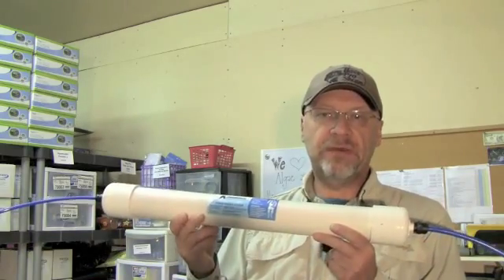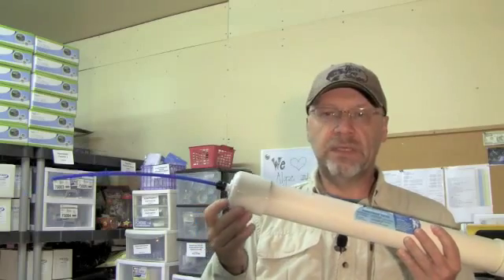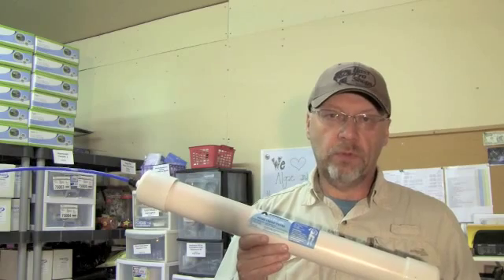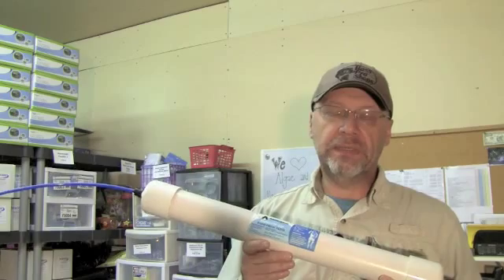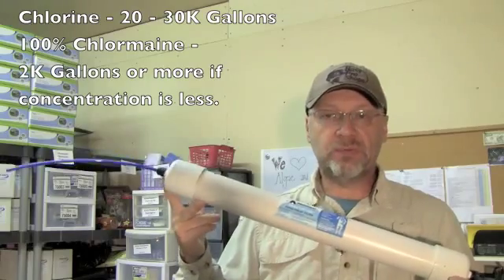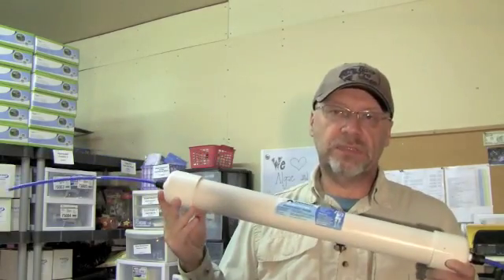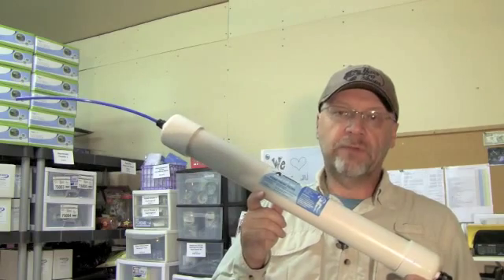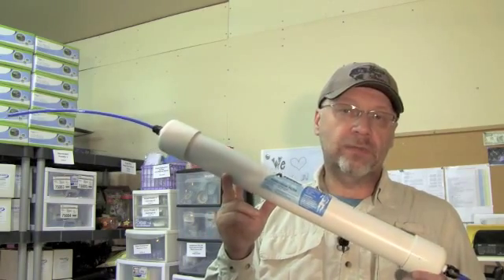Pond Filters For Chlorine And Chloramine Removal From Municipal Water Sources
Discover how you can keep dangerous levels of chlorine and chloramines out of your pond water.  These filters help to remove chlorine and chloramines from municipal water sources that can be dangerous for fish.

It's useful for gardens too when you water plants with a municipal water source!

In the video we talk specifically about a Pond Fresh filter we used to carry.  We have since evolved a bit out of the small pond marketplace, but the information is still relevant and other filters have emerged in recent years that do the same thing for less cost.  Amazon is the best source of these at the moment.